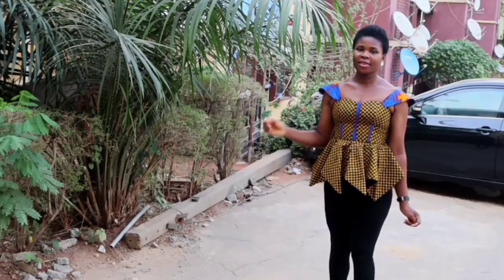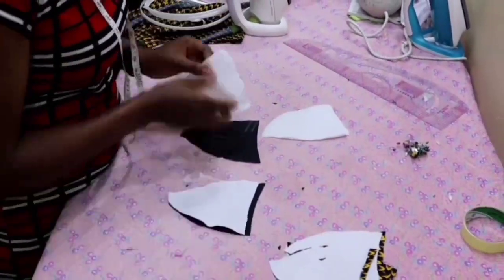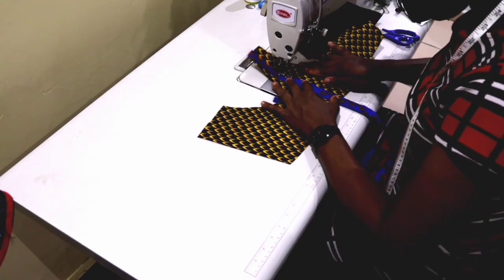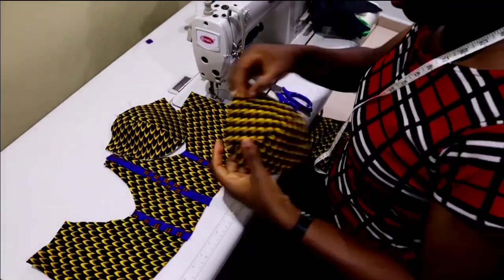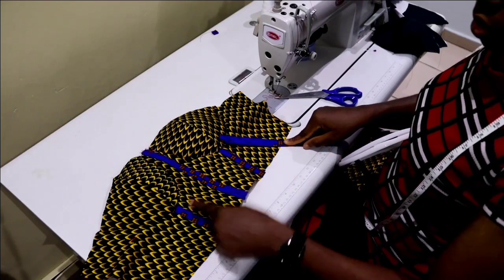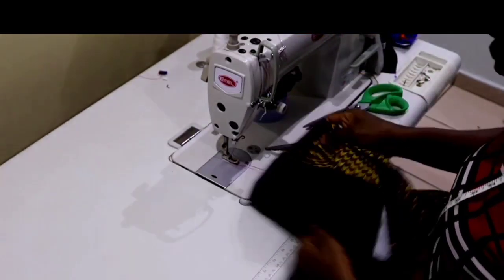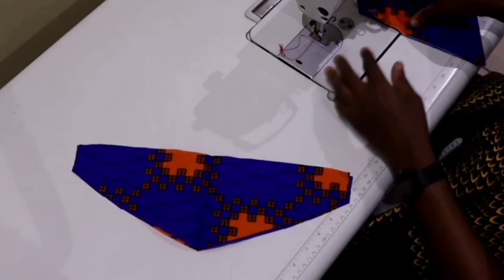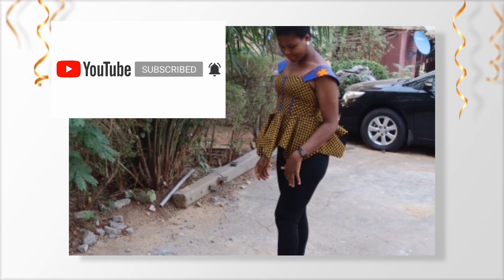CORSET SEWING TUTORIAL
this is a continuation of last week tutorial on corset. in today's video I showed you how you can sew the CORSET pattern together.